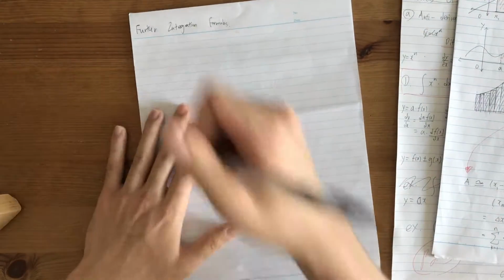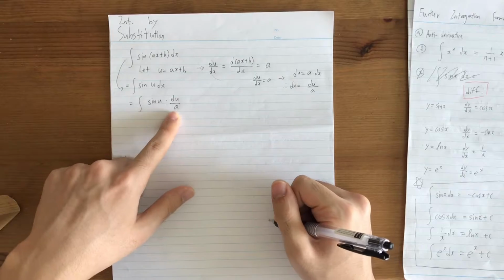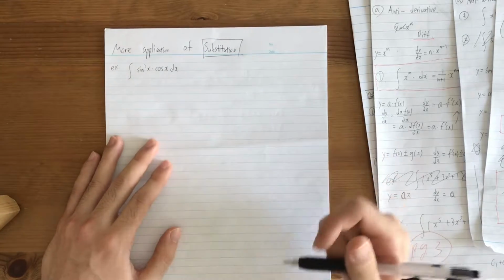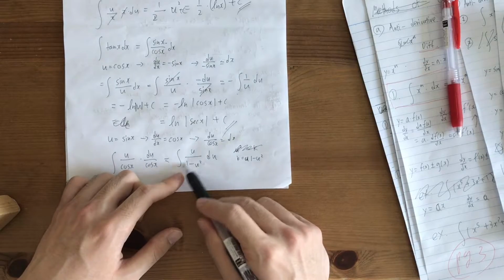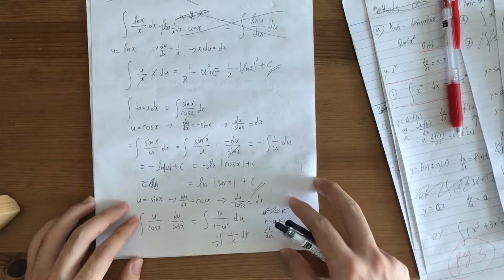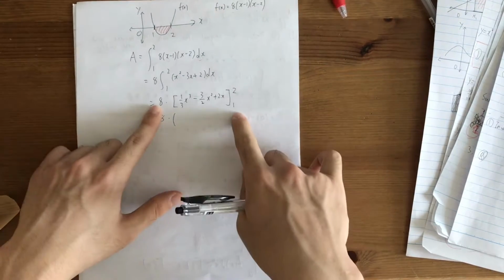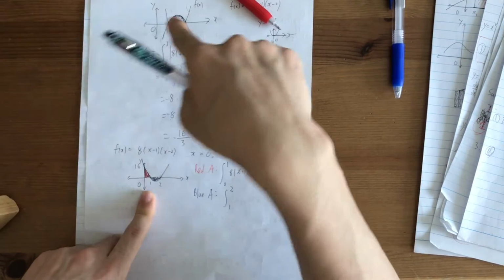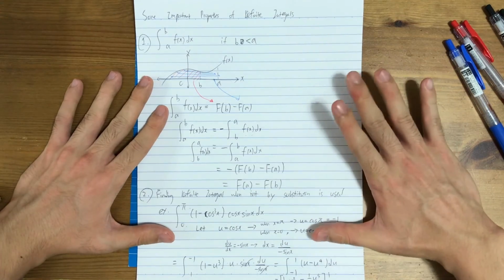[IB Math HL/SL + IGCSE] Integration (2)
This video is for IB Math SL/HL and IGCSE Further Pure Math

02:30 Integration of Trigonometric, Exponential and Logarithm Functions with Anti-Derivative
09:52 Integration by Substitution (Not needed for IGCSE but very useful if you learn)
46:07 Finding the Original Function with Its Derivative
49:03 Area Enclosed by the Curve and the X-axis
1:04:40 Definite Integral with Integration by Substitution (Not needed for IGCSE but if you choose to study Integration by Substitution try studying it)